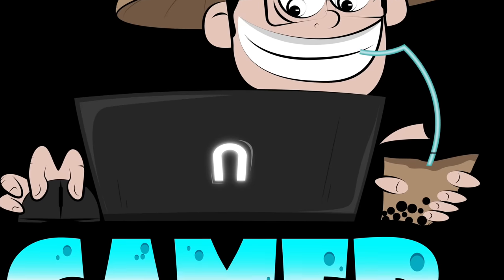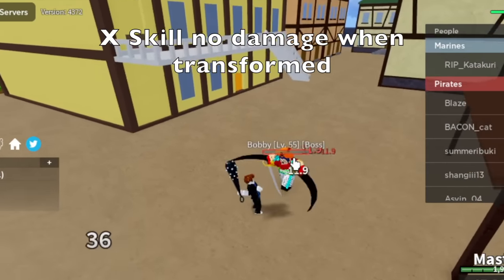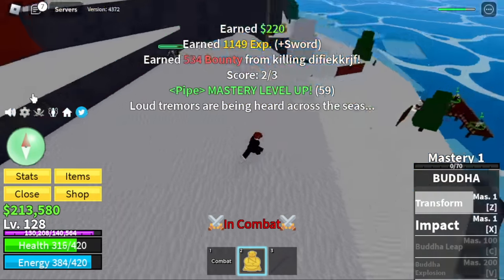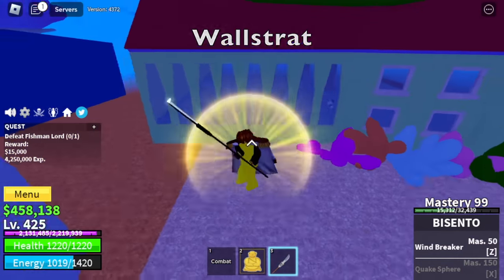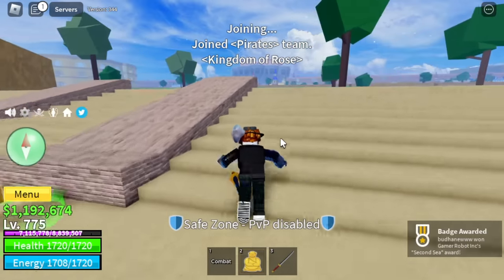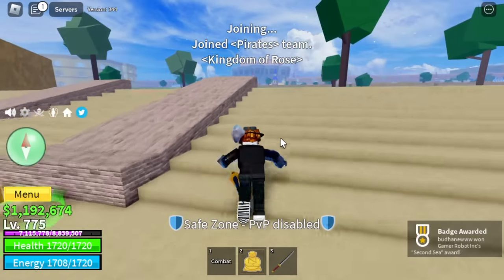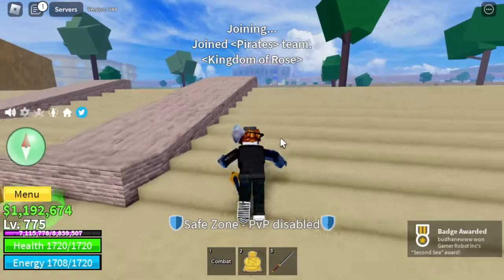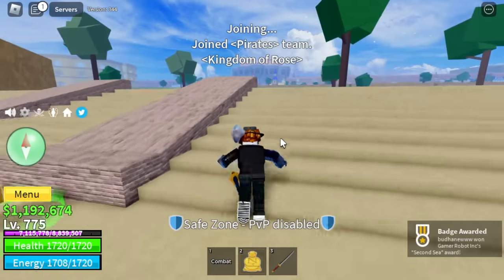Noob to Max Lvl as A Human Buddha Swordsman in Bloxfruits Roblox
Lvl 1 Noob Becomes a Human Buddha Swordsman in Bloxfruits Roblox